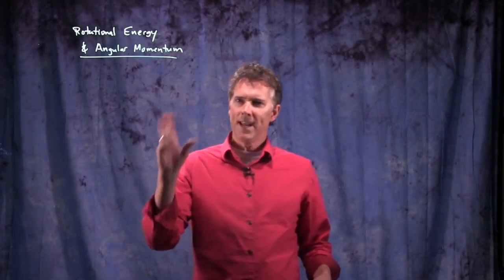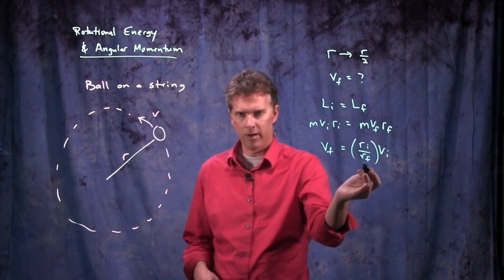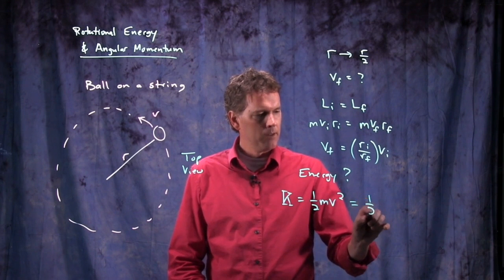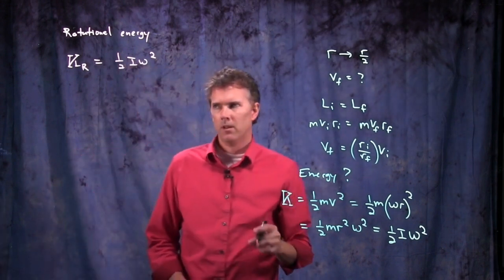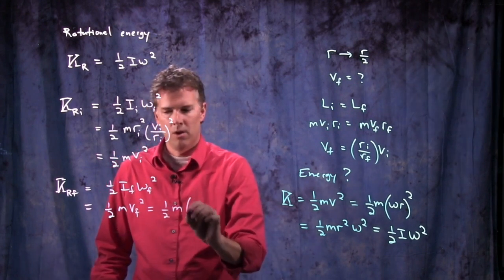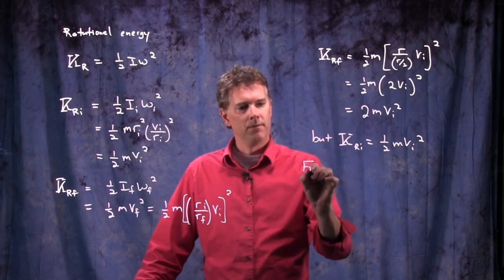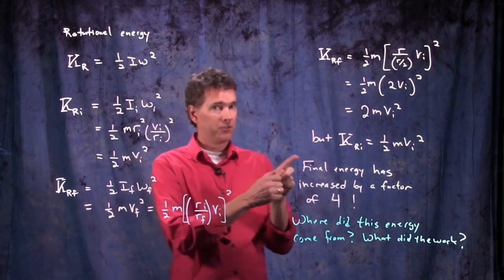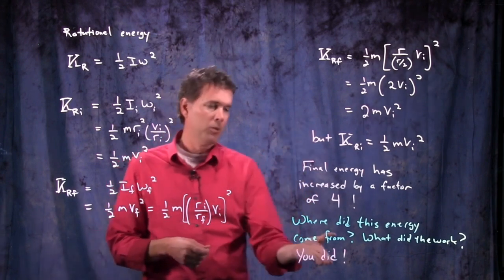Rotational Energy | Physics with Professor Matt Anderson | M12-17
When things rotate, they of course have energy.  I mean, stuff is moving.  So how does this play out mathematically?  And if we change the parameters, how does the energy change?